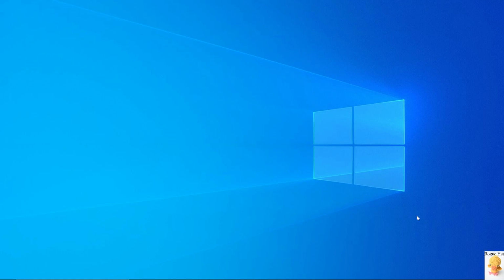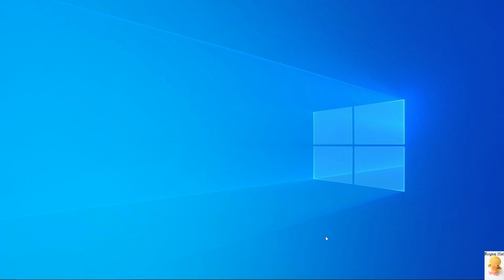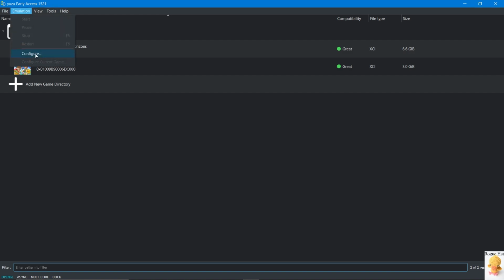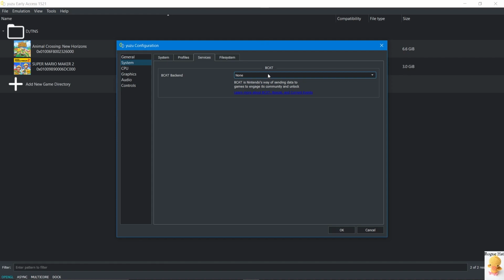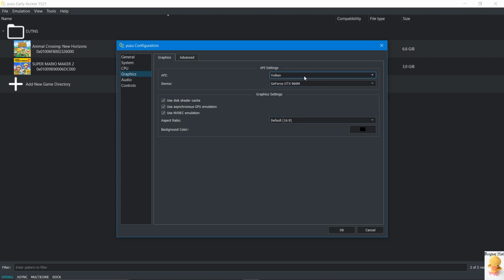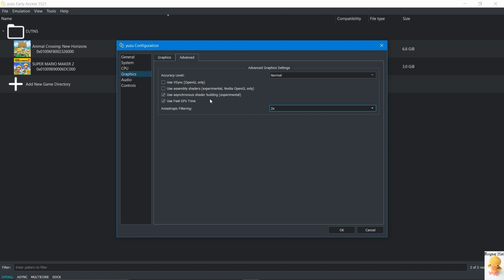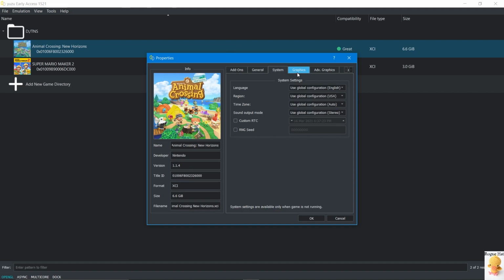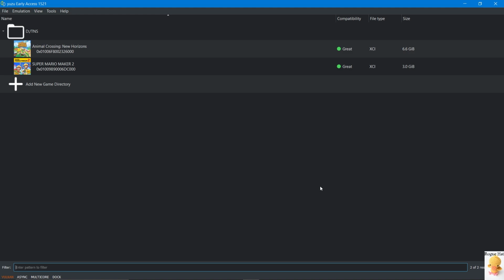(Outdated) YUZU - The Latest Ultimate Complete Setup Guide 2021 | Nintendo Switch Emulator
Nintendo Switch emulation is really peaking recently and the two emulators Ryujinx and Yuzu are taking some incredible steps towards maximum performance on a PC.

* If you still need some help regarding keys or some emulator problems that weren't in this video, BSoD Gaming got you covered. Check out his amazing video on YUZU.

Timestamps / Chapters:

*** Introduction: 00:00 - 01:29
*** Switch Emulation - Ryujinx x Yuzu: 01:29 - 02:21
*** Download + Prerequisites: 02:22 - 06:44
*** UI Explained: 06:46 - 09:15
*** Configuration / Settings:

 ** General Settings: 09:20 - 12:20
 ** System Settings: 12:21 - 13:42
 ** CPU Settings: 13:43 - 16:48
 ** GPU Settings: (OpenGL vs Vulkan - Performance Related): 16:49 - 22:36
 ** Audio Settings: 22:37 - 23:15
 ** Controller Settings: 23:15 - 23:27
 ** Game Settings: 23:28 - 27:29
 ** Recommended Settings for Low end - Mid end PC's: 27:30 - 28:40
 ** Recommended Settings for High end PC's: 28:41 - 30:18

*** Conclusion: 30:19 - 31:28